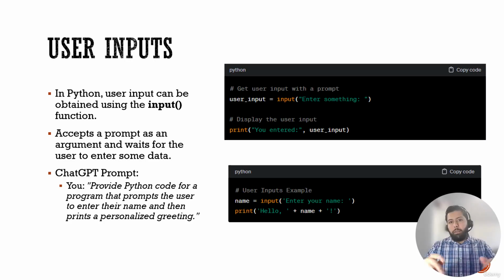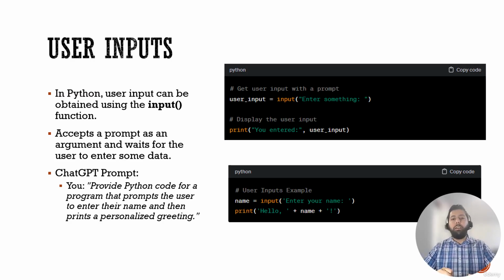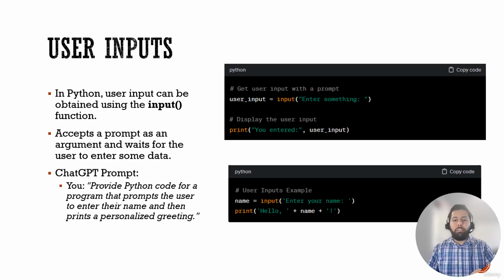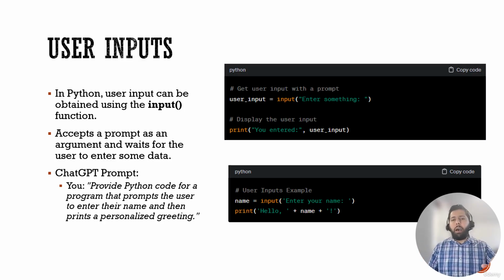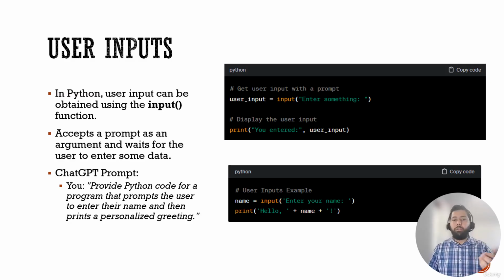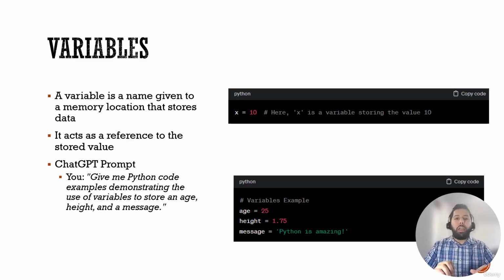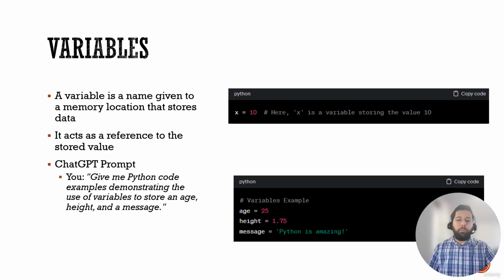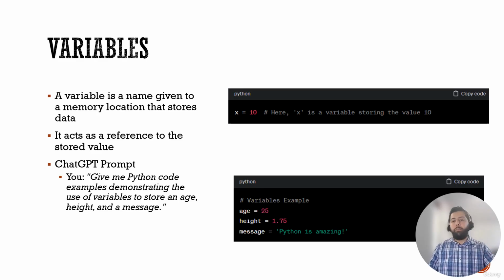Fundamentals of Python Programming: User Inputs & Variables Explained with Practical Examples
This video provides a foundational overview of some core Python programming fundamentals, focusing primarily on user inputs & variables, which are essential building blocks for anyone learning Python. It begins by explaining the concept of user input—how Python programs can accept data from users via the input() function. This function takes a prompt as an argument, displays it to the user & captures the user’s response as a string. The transcript illustrates this with a simple example where a program prompts the user to enter their name & then prints a personalized greeting using that input.

Next, the video transitions to discussing variables, defining them as named references to memory locations that store data. Variables act as placeholders or labels for data values in a program. Several examples are given, including variables storing integers, floats & strings. The explanation emphasizes that variables can store different data types & that once a value is assigned to a variable, it can be referenced later in the program. The transcript also mentions the use of hardcoded values (fixed data assigned directly in code) & briefly touches on string concatenation as the method to combine strings, demonstrated in the greeting example.

Throughout the transcript, there is a recurring mention of how AI tools like ChatGPT can assist in generating Python code snippets related to these fundamentals. For example, ChatGPT can provide sample code for user inputs or demonstrate how to use variables to store different types of data. The video promises further lectures & demos to deepen understanding & practical use of these concepts.

Overall, the content is a beginner-friendly introduction to Python’s syntax & core constructs, setting a foundation for learning more complex programming topics.